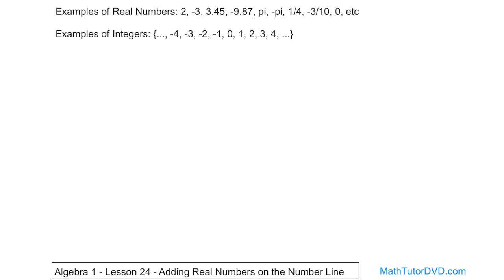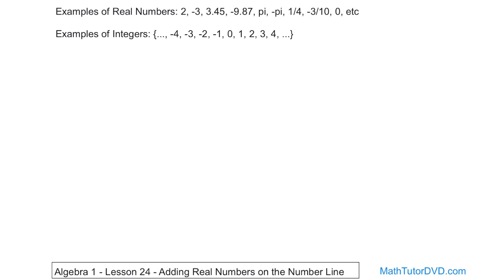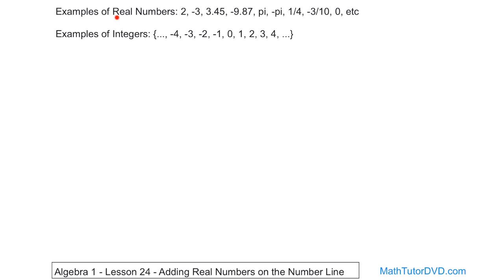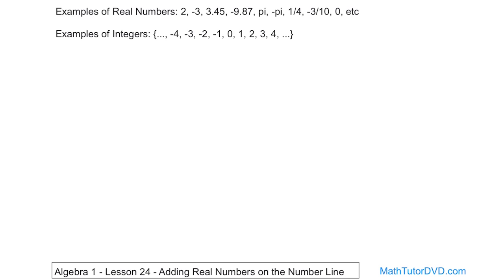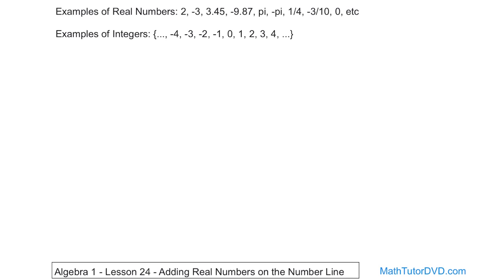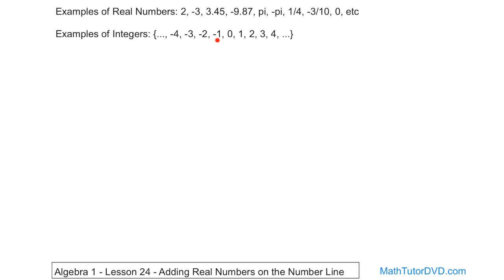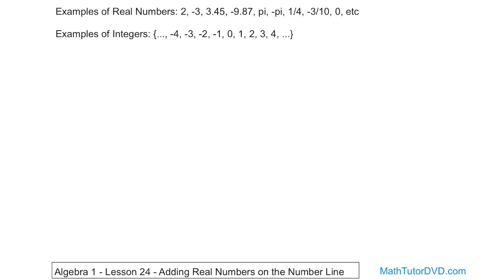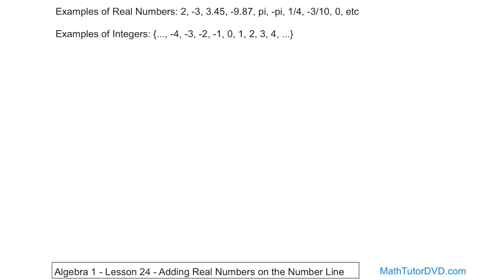Algebra 1 Unit 2 Lesson 2 Adding Real Numbers On The Number Line, Part 1